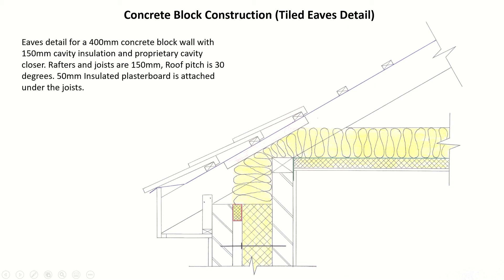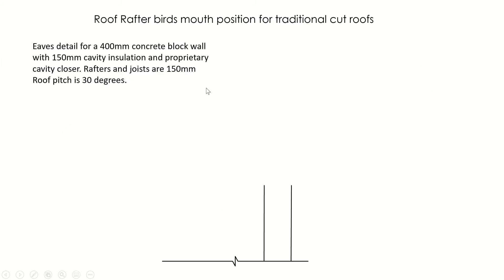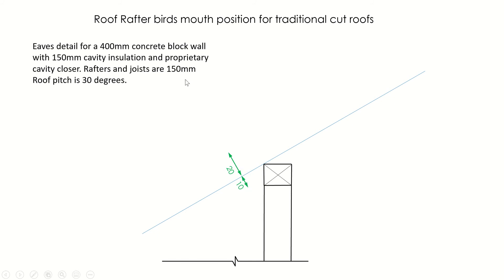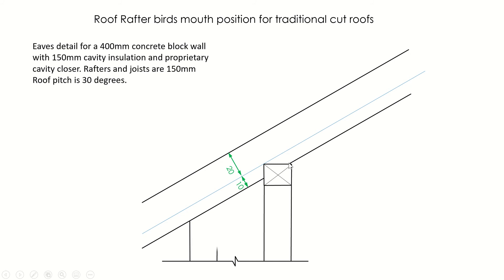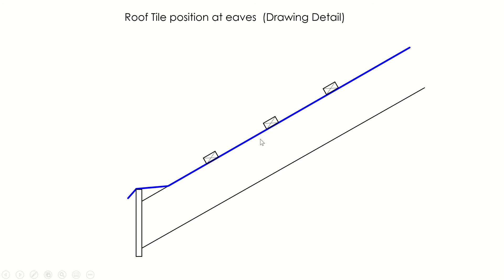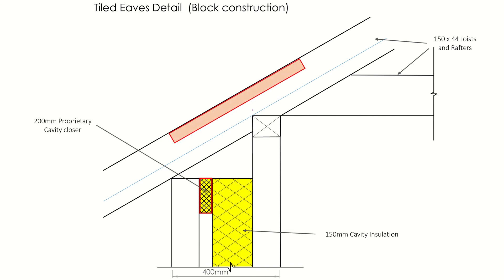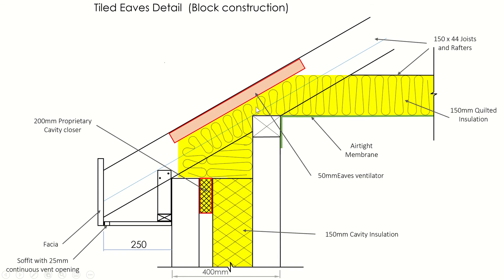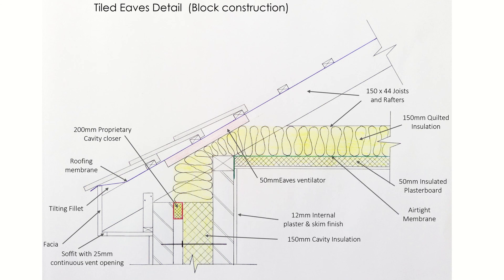Construction Studies Tiled Eaves Detail Tutorial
This tutorial is aimed at students studying Construction Studies for Leaving Certificate and it highlights how to accurately construct a roof section detail with tiles.